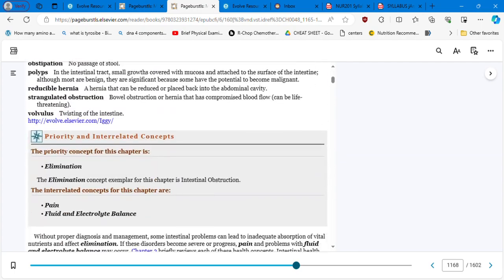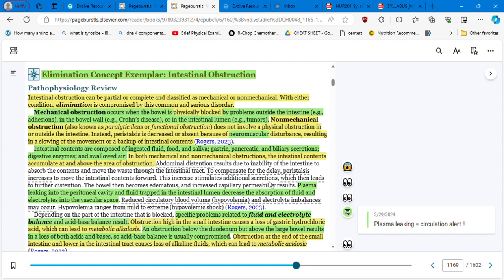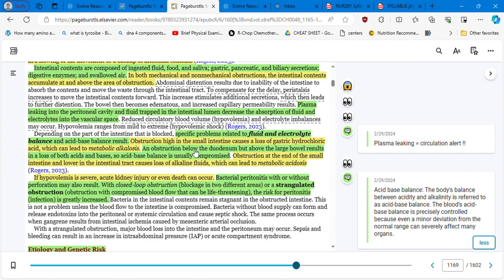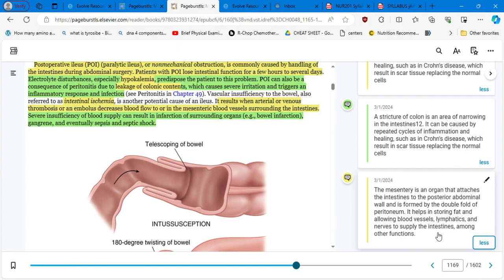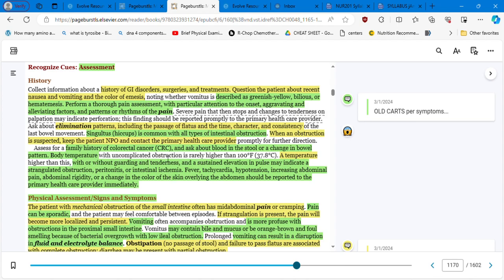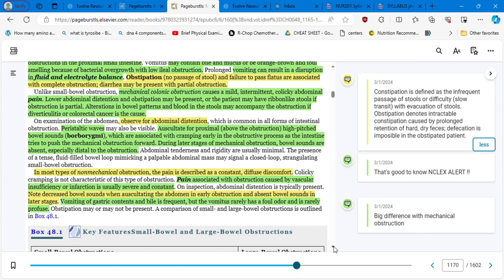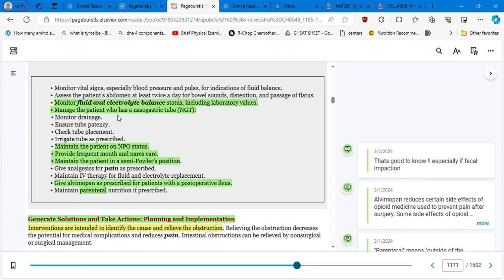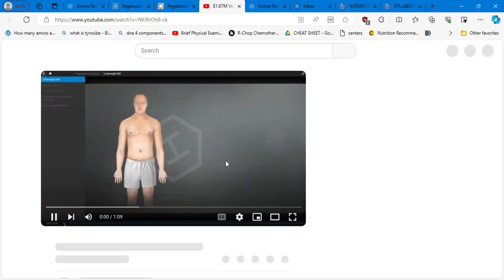48/51 CARE FOR PTS WITH NON-INFLAMMATORY INTESTINAL CONDITIONS; INTESTINALOBSTRUCTION PART 1